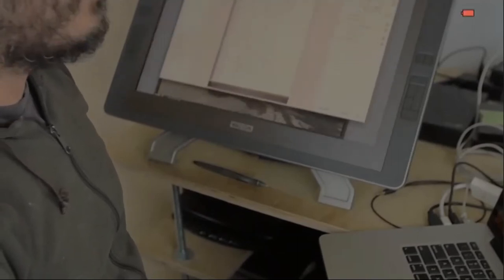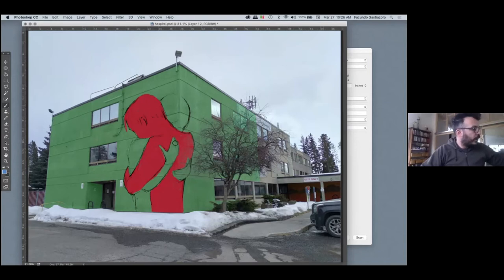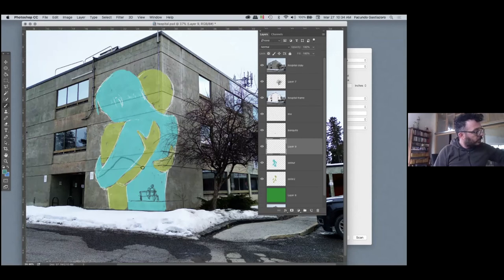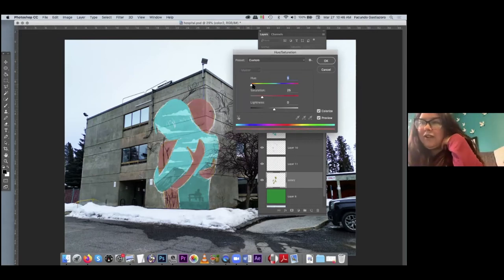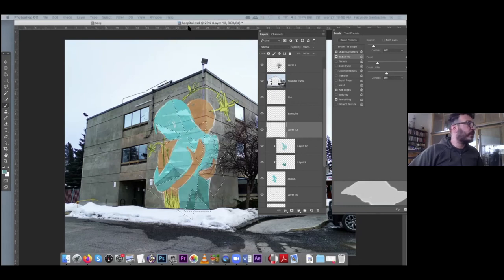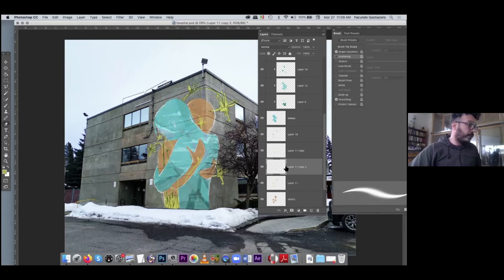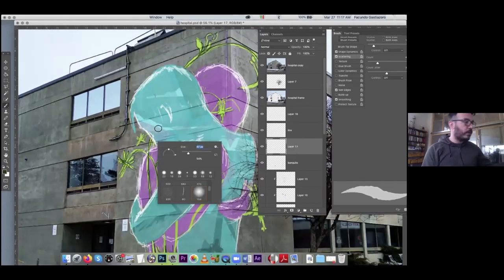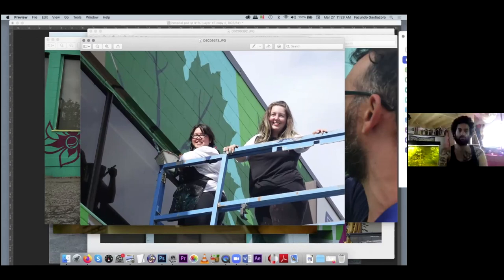The Creation of a Mural with Facundo Gastia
Have you ever wondered how to create a mural? This art demonstration could be your start!